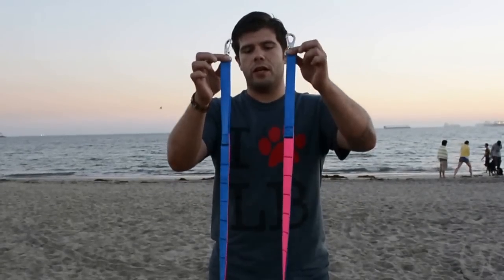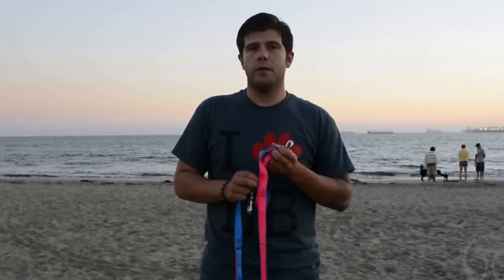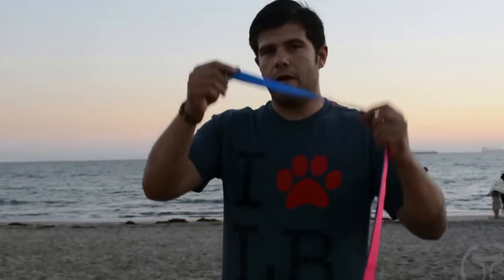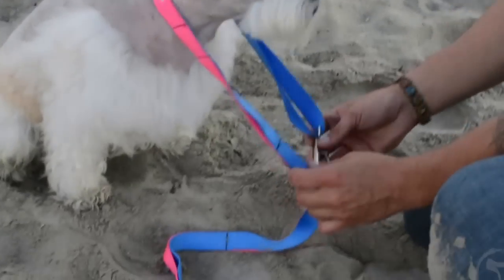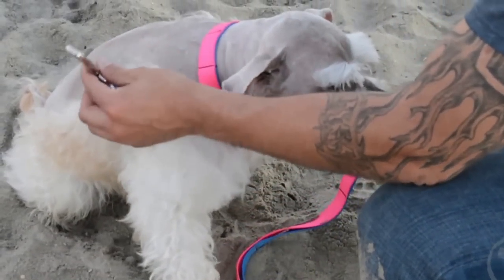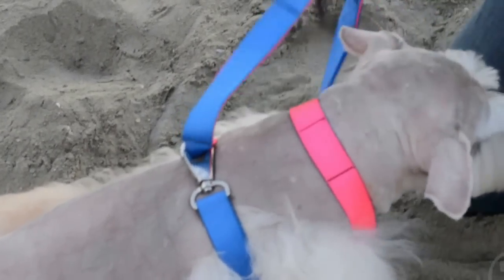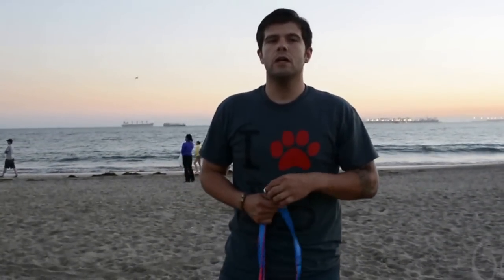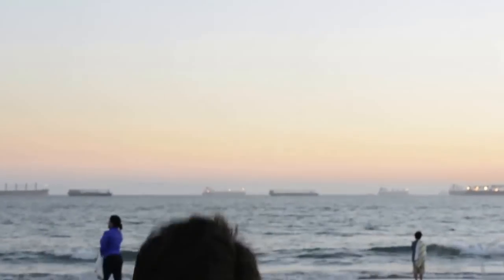How To use your TooferOne Leash as a Harness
Hi everyone thank you so much for checking out my video and for following the TooferMe Revolution of saying goodbye to the days of buying multiple products to satisfy your various needs to walk your pet. Today we will be showing you how to turn youe TooferOne Leash in to a harness.